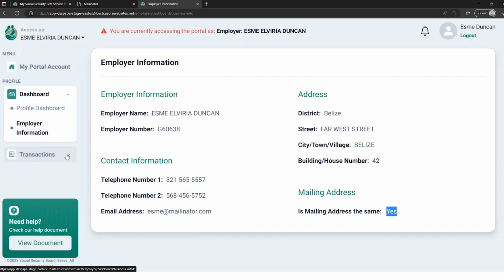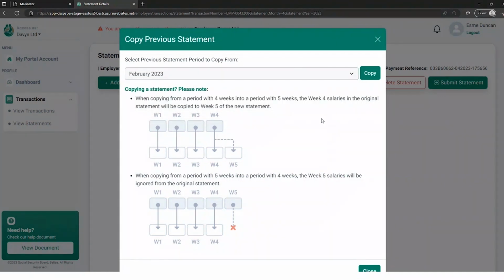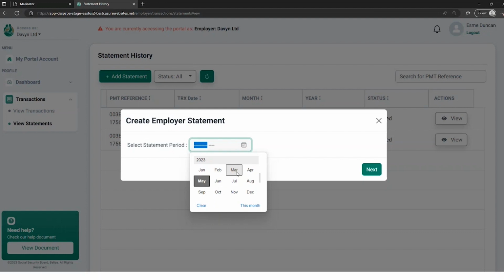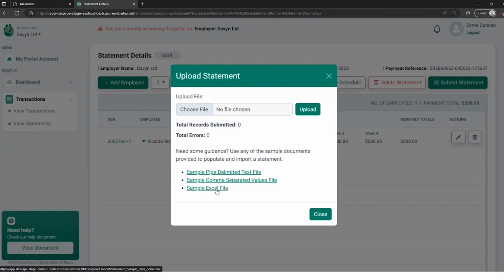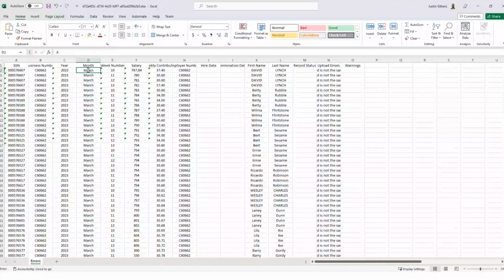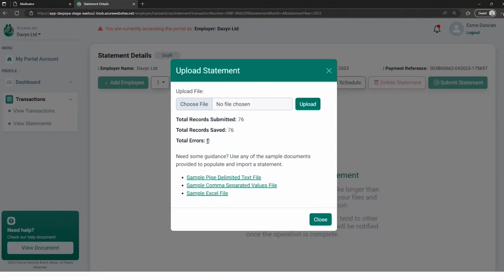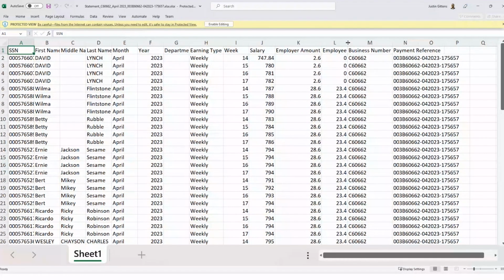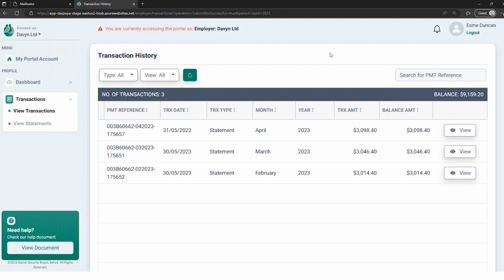Webinar Recap: A guide for Employers to Submit Contribution Statements via Online Employer Services